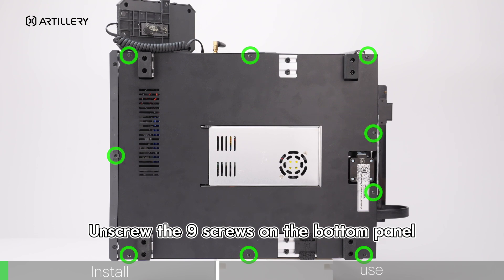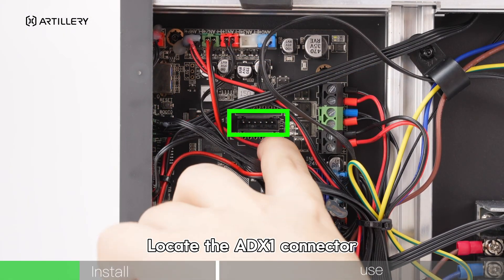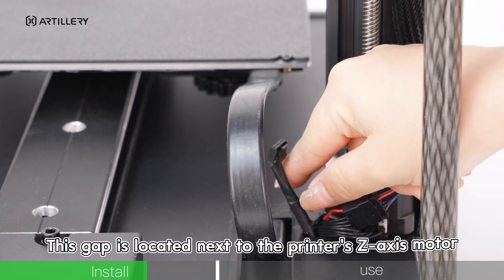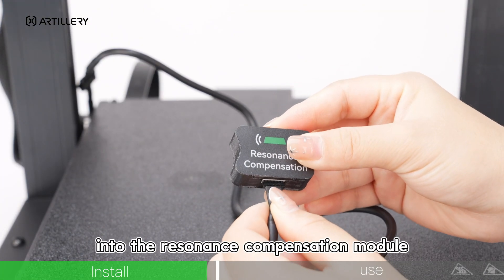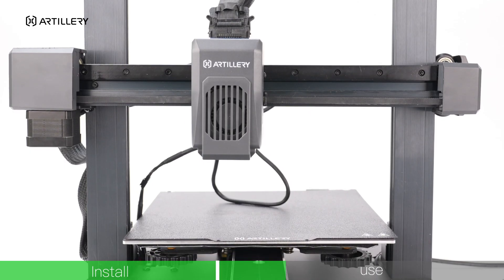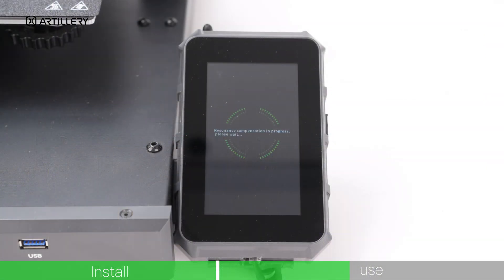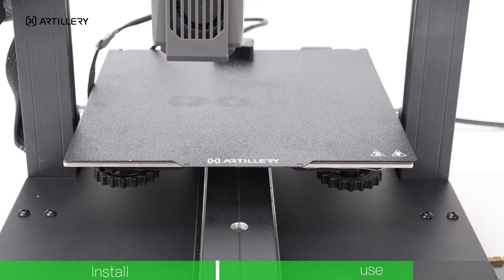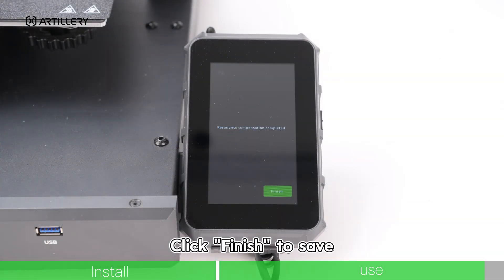Tutorial | How to use ADXL345 resonance compensation module for Sidewinder X4 Pro/Plus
Hi all. Now we offer ADXL345 resonance compensation module for Sidewinder X4 Plus/Pro and here is a tutorial for how to use it. (Note: SW-X4 Plus S1 comes with the cable inside the mainboard, so this video is not required for it. ) For how to use the ADXL345 resonance compensation module, please head over